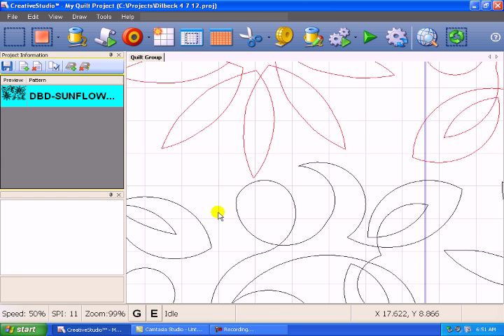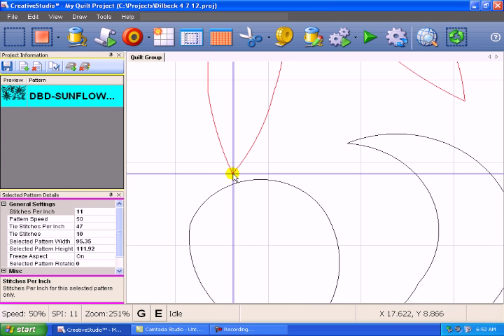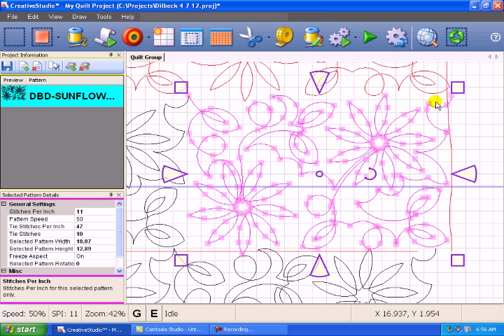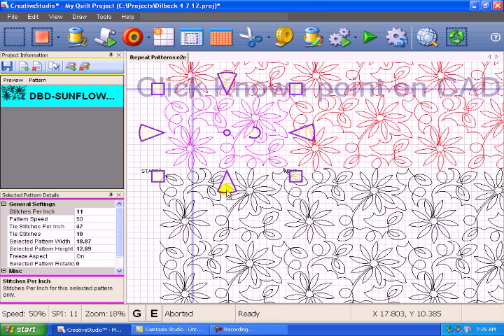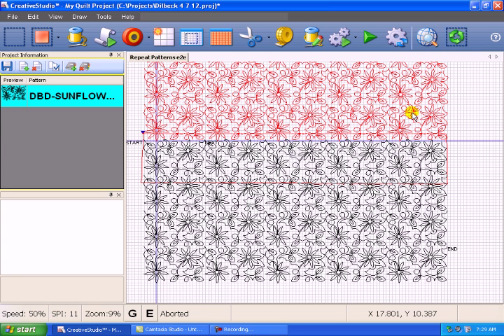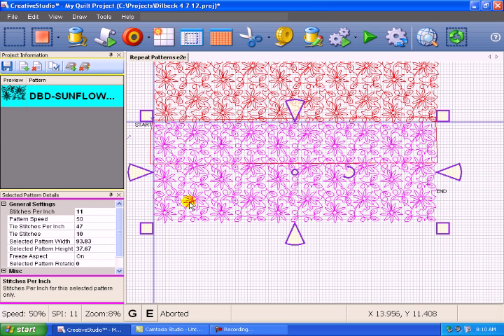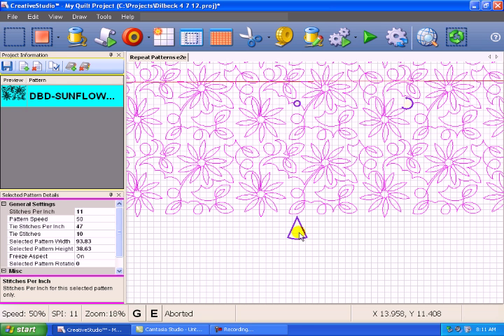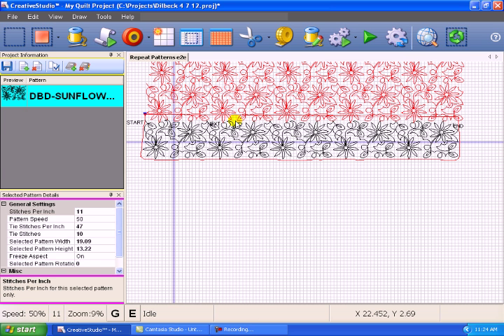Relocate Shift All To 1 Point and Adjusting Patterns